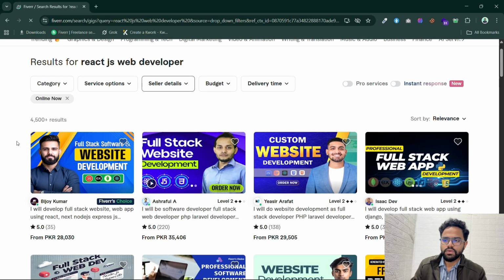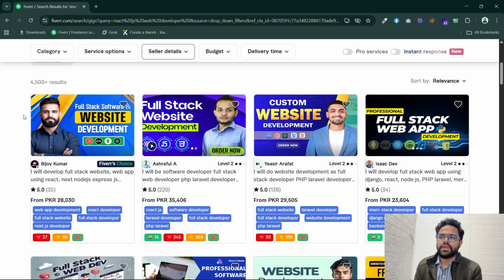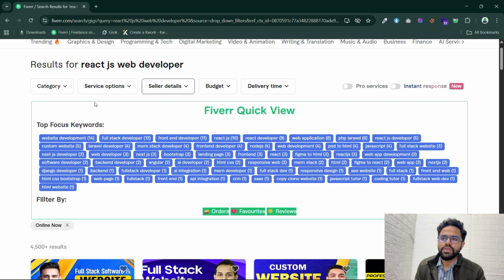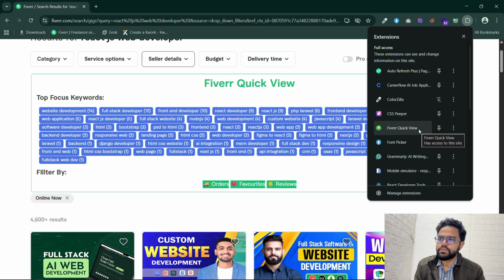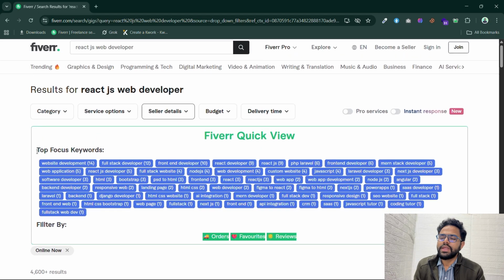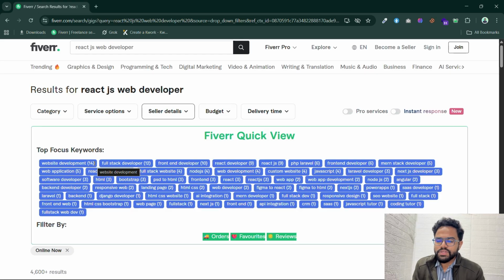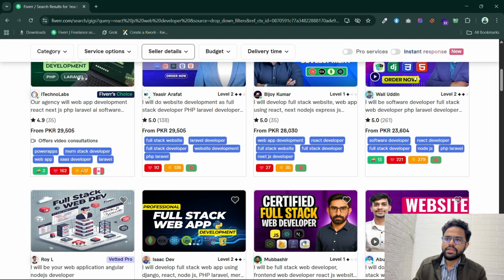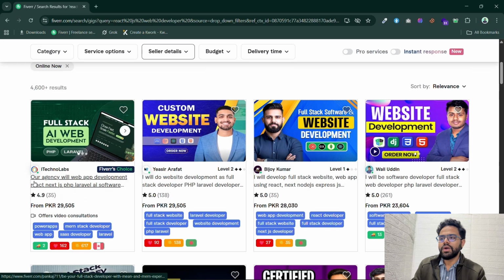Fiverr Account Not Showing Online in 2025? Fix Online Filter Glitch | QuickView Extention Hack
Is your Fiverr profile invisible when buyers search with the “Online Now” filter or in incognito mode — even though you’re actively logged in? This 2025 bug is killing orders for thousands of sellers! In this video, I reveal EXACTLY why it happens (Fiverr algorithm glitch, warnings, cache, app sync) and show you 5 proven fixes that work RIGHT NOW.

PLUS — I’ll walk you step-by-step through installing and using the Fiverr QuickView Chrome Extension (the secret weapon top sellers use to spy on competitors, steal keywords, and dominate search results).

And at the end — 2 killer tips that will 10× your Fiverr success in 2025!

Watch till the end — one click can bring back hundreds of lost orders!

Drop “FIXED” in comments if this worked for you!